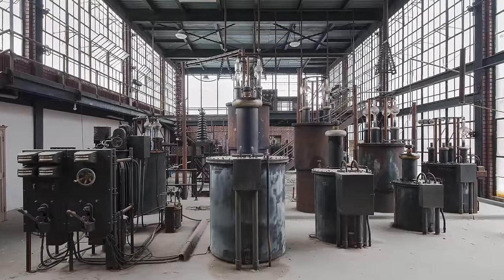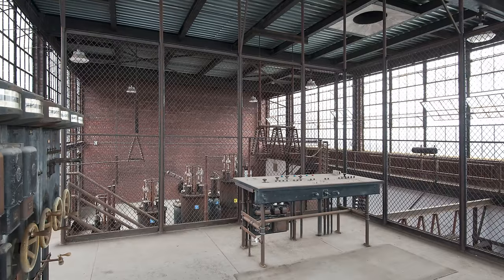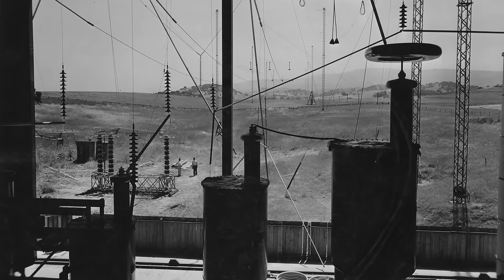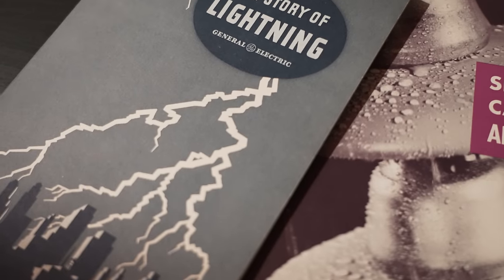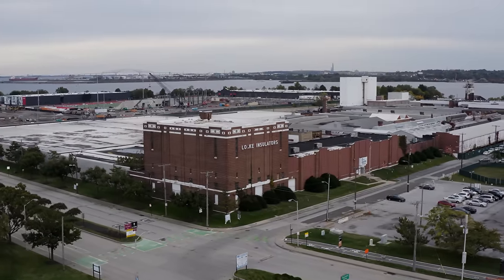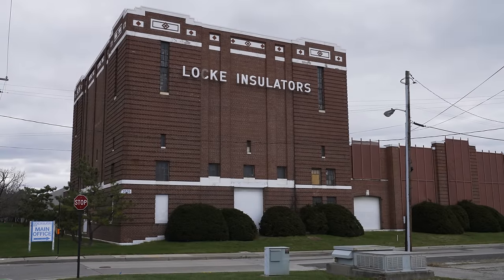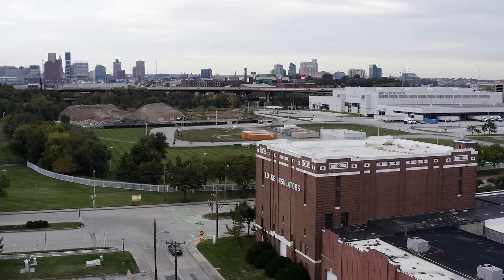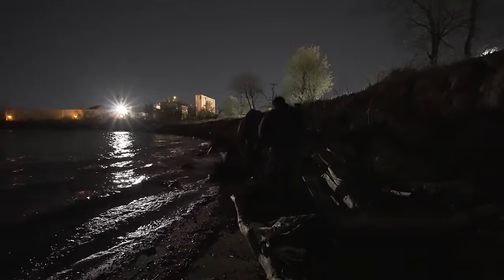Exploring GE's Abandoned High Voltage Lab - Vintage Electrical Tech!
It’s risk free with Nord’s 30 day money-back guarantee!

In today's episode, we're exploring General Electric's abandoned Baltimore High Voltage Laboratory. The facility was part of the Locke Insulator factory and dates back to the 1920s. The lab was instrumental in developing porcelain insulators that make today's extra high voltage lines possible.

View scans of many of the photos and documents that have been saved from demolition here:

Special thanks to @JamesonNathanJones  for allowing us to use some of his music for this episode! This episode features his tracks "Springs" and "Still Here" from his album "Signals."

00:00 Introduction
1:10 The Search Begins
2:21 What Were Voltage Labs?
3:00 Steinmetz's Lightning
4:21 World's Fair Demonstration
5:31 Locke is Found
6:28 NordVPN
7:36 Locke Insulators History
8:16 Infiltration
15:50 Journey to the Lab
19:00 Entering the Lab
20:34 Cascade Transformers
21:30 Impulse Generator
23:47 Equipment Fully Stocked
25:57 Motor-Generator Set
27:44 Document Stash
30:28 Control Desk
31:30 Observation Balcony
34:21 Thunderstorm Ambiance
35:45 Demolition
36:35 A Twist Ending

MB01R91E6AKCDIN